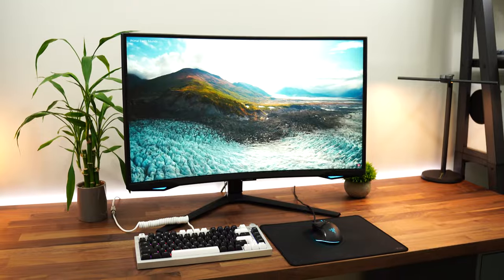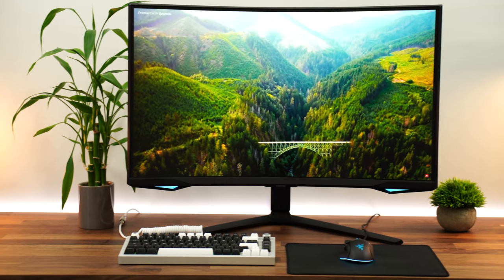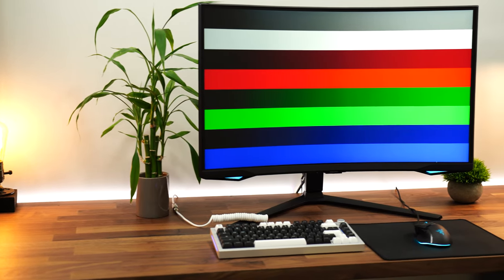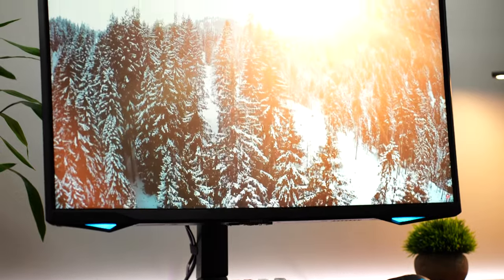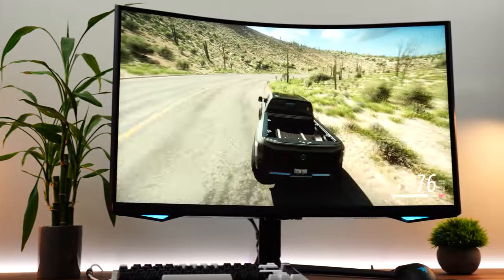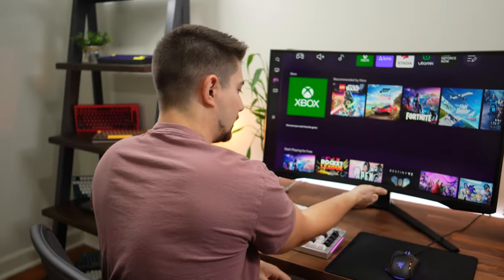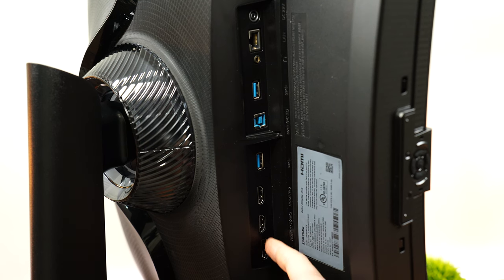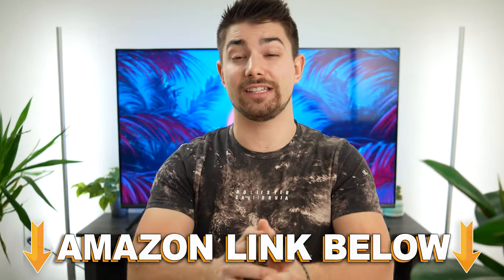Samsung Odyssey G6 (G65B) Gaming Monitor Review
Today, I'm doing a video on the Samsung Odyssey G6 (G65B) Gaming Monitor Review. In this video, I review the Samsung Odyssey G6 32 inch 240Hz gaming monitor. I go over my first impressions of the Samsung Odyssey G65B 32 monitor, show the Samsung Odyssey G65B QHD 240Hz curved gaming monitor gaming experience, talk about the Samsung Odyssey G6 ghosting, Samsung’s Gaming Hub, cloud gaming, and more. If you guys enjoyed this video, Samsung Odyssey G6 (G65B) Gaming Monitor Review, drop a like below. AND if you have any questions about the Samsung Odyssey G6 (G65B) Gaming Monitor Review, leave them in the comment section. This was Type-C Tech Reviews, and I'll see you guys later!

Timestamps:
0:00 Size, Resolution, & Panel Type
2:45 Refresh Rate & VRR
3:44 Brightness & HDR
8:30 Colors
10:17 Contrast Ratio & Backlight Bleed
11:27 Scanlines & Flickering
14:41 Response Time, Ghosting, & Input Lag
17:02 OS, Menu System, & Controls
22:37 Internal Speakers
23:37 Vesa Compatibility
24:12 Stand & Build Quality
25:30 Ports
26:09 Price and Value
28:26 Samsung Odyssey G6 Overall Verdict